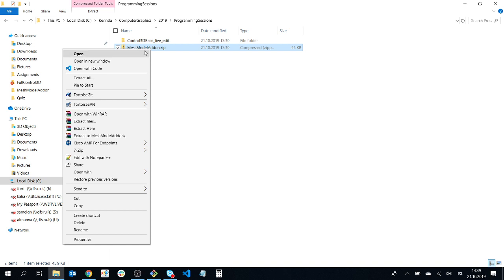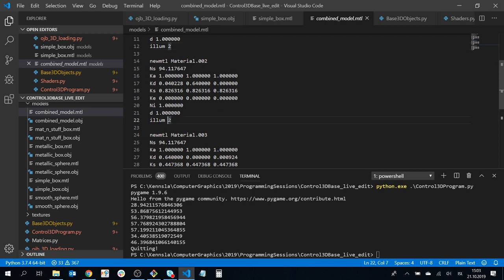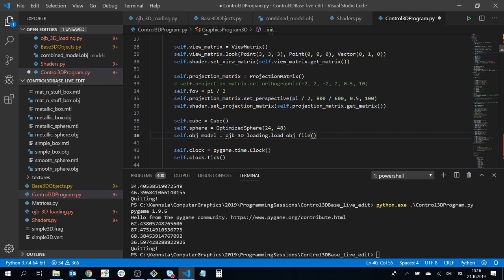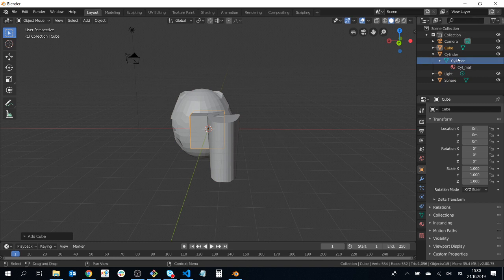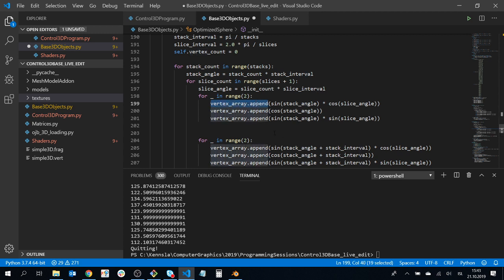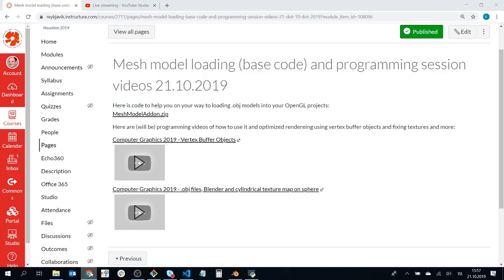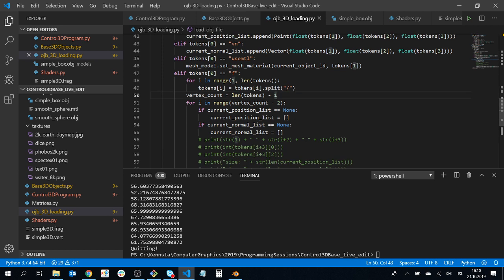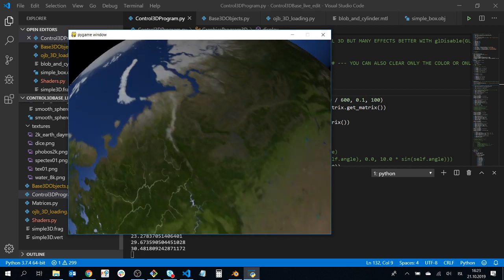Computer Graphics 2019 - .obj files, Blender and cylindrical texture map on sphere